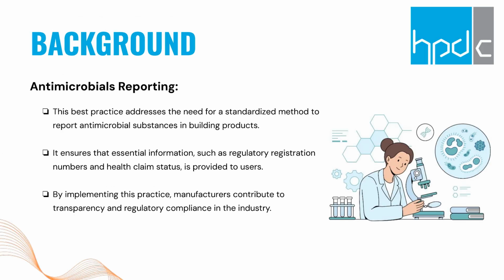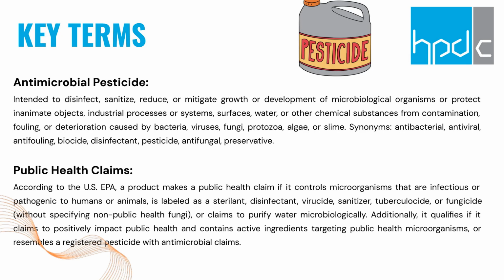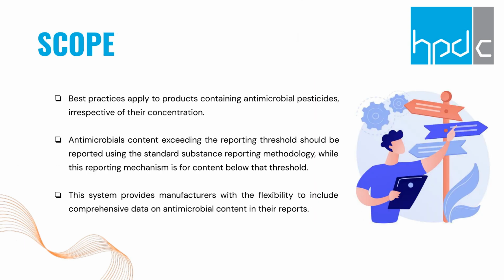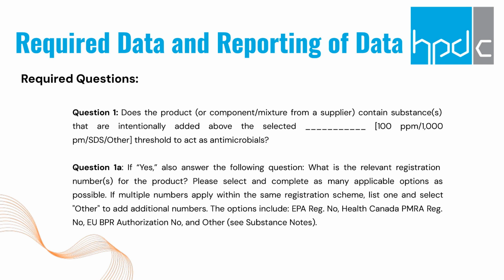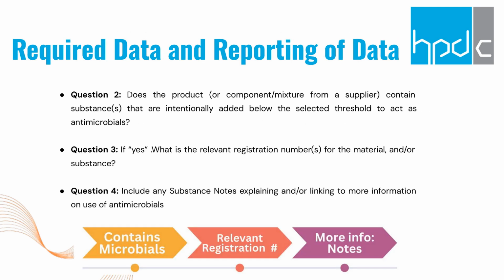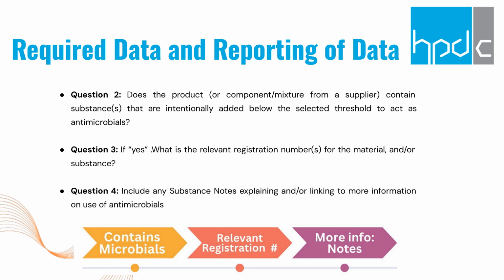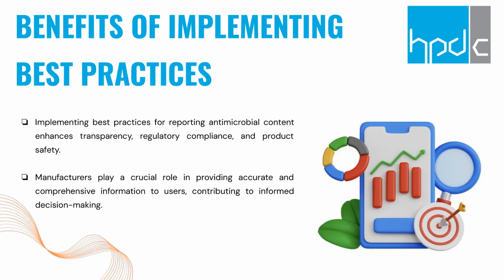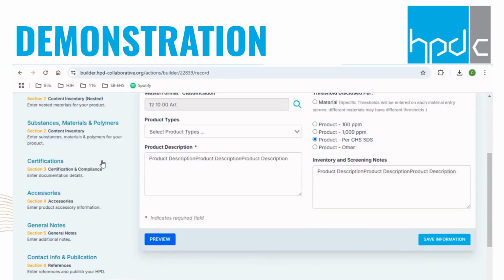Best Practices for Reporting Antimicrobials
HPDC shares the Best Practices for Reporting on Antimicrobials